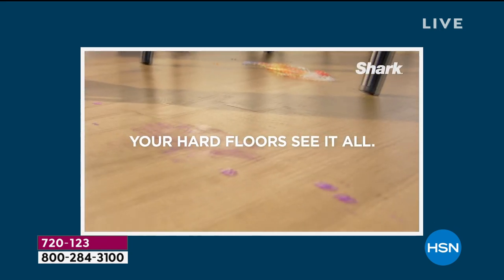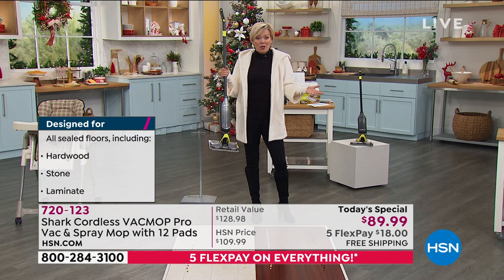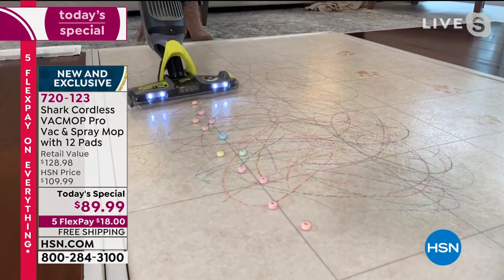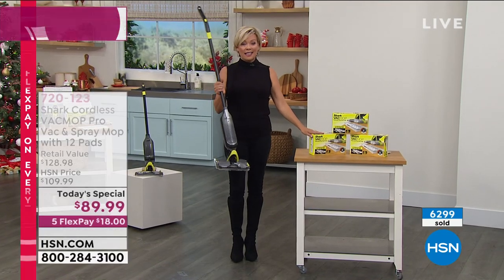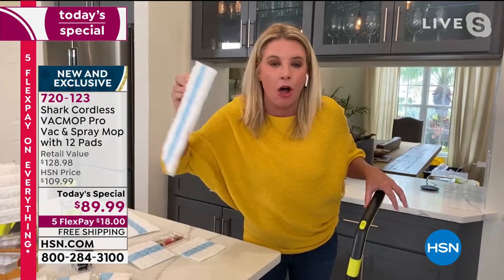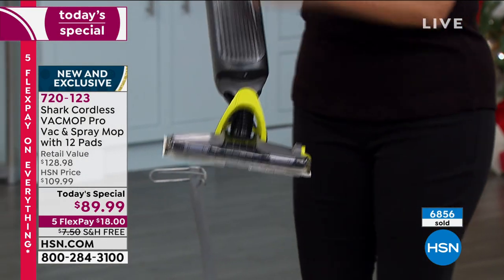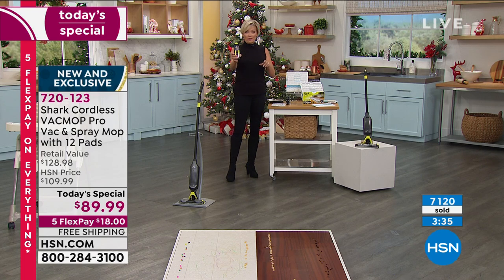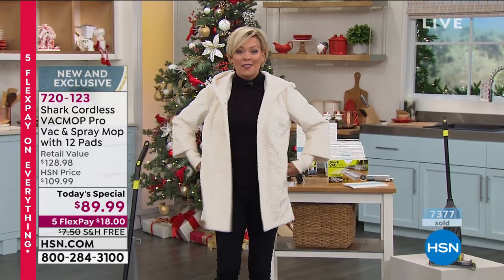Shark Cordless VACMOP Pro Vacuum Spray Mop with 12 Pads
SharkCordless VACMOP Pro Vacuum   Spray Mop with 12 Pads
The Shark VACMOP Pro combines powerful suction for dry messes and spray mopping in one disposable pad. Vacuum dry debris, absorb wet messes and toss the pad. The lightweight, cordless system easily charges so it's ready to go when you need it.

    VACMOP Pro appliance
    12count VACMOP disposable pads
    12 oz. VACMOP multisurface cleaner
    750 mA magnetic charger
    ProTips insert
    Instruction booklet